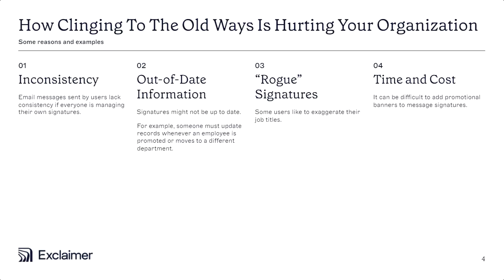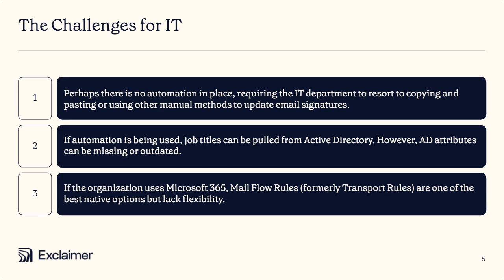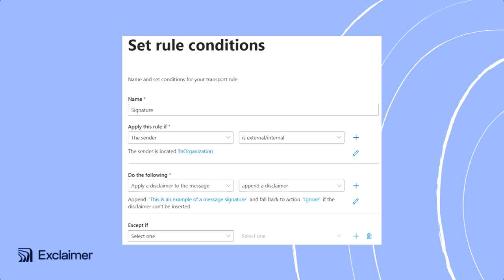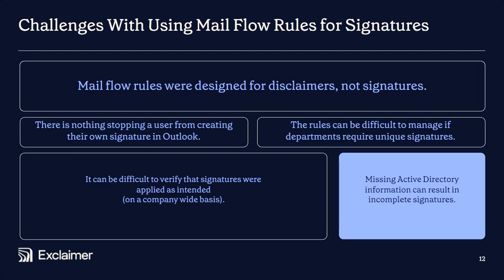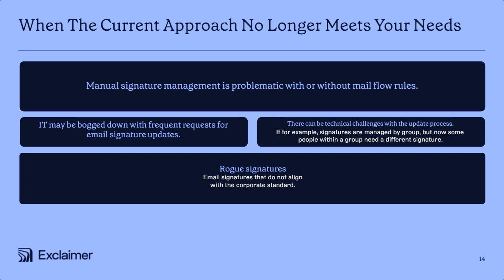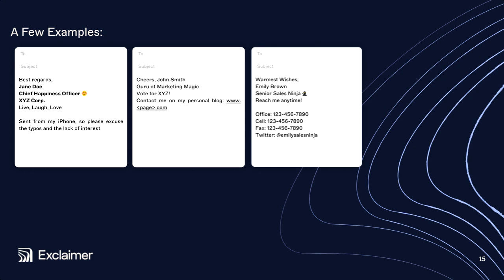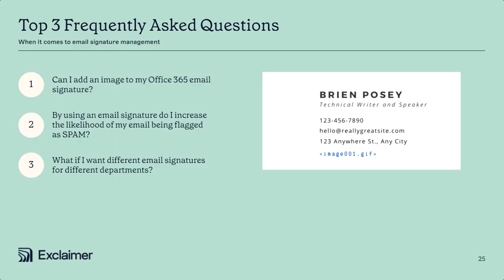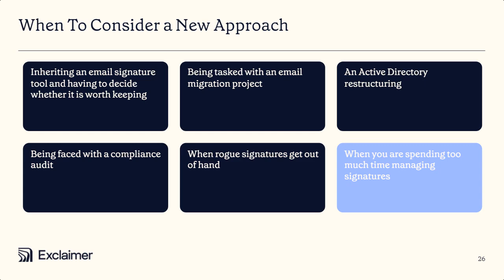Masterclass: Managing Email Signatures on a Microsoft Environment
Watch Paul B, Head of IT Infrastructure Exclaimer, and Brien Posey, a 22-time Microsoft MVP, for this insightful session on effective email signature management in a Microsoft environment.

3 things you'll learn:

💥 What options are available for managing email signatures that's both secure and compliant
💥 When it might be worth reevaluating your approach to manage signatures
💥 Techniques for automating email signature management